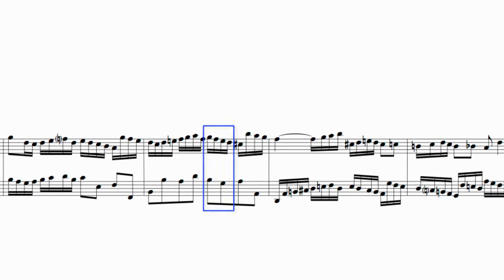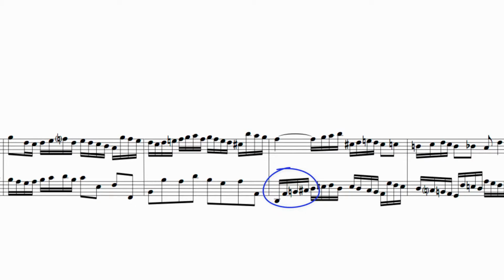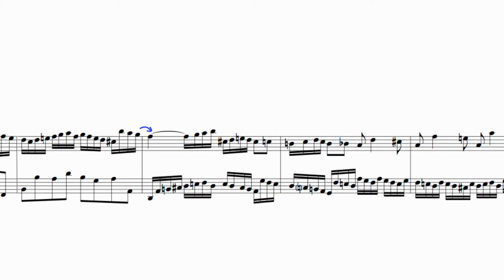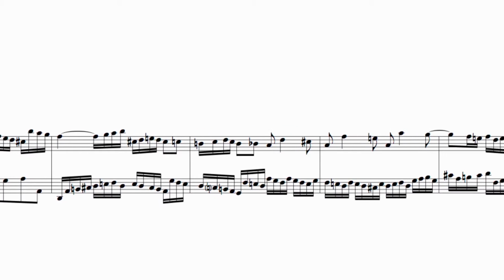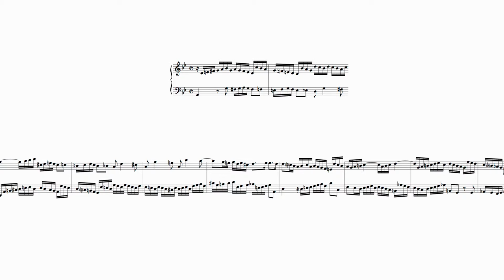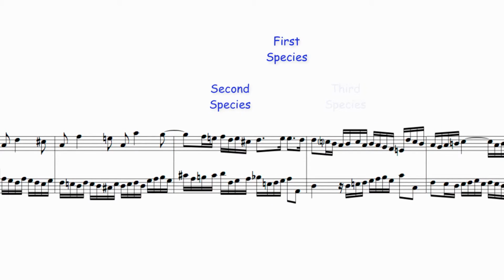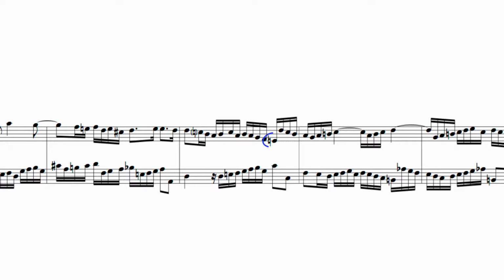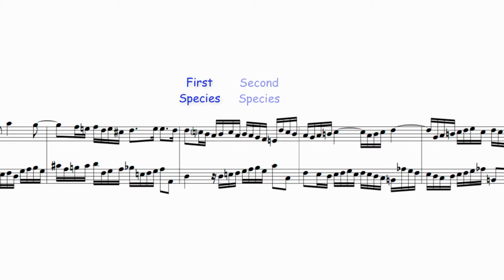Writing Tonal Counterpoint 3